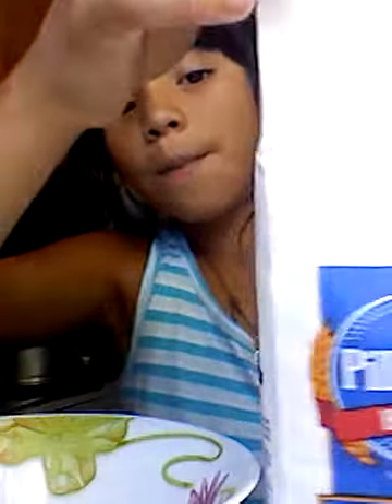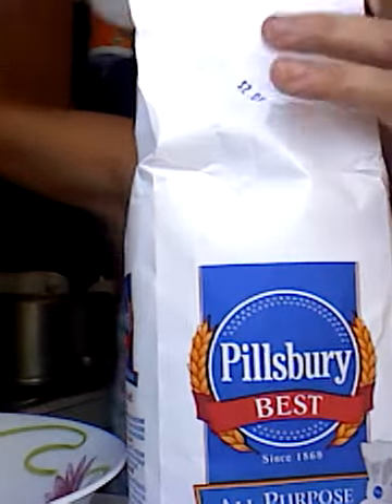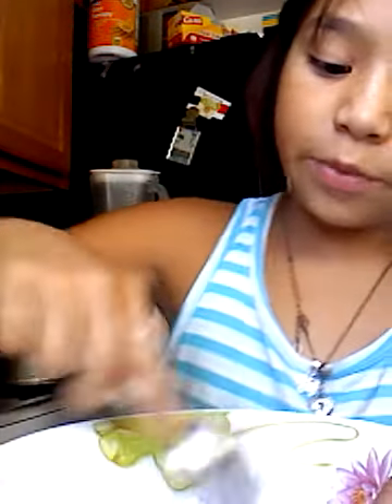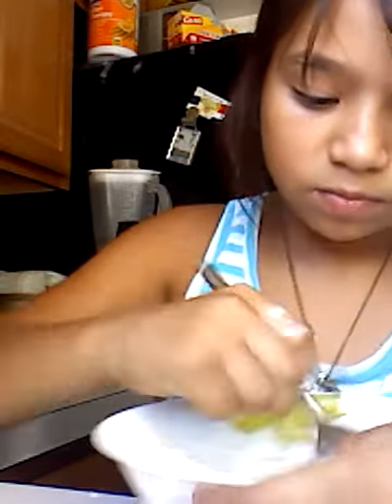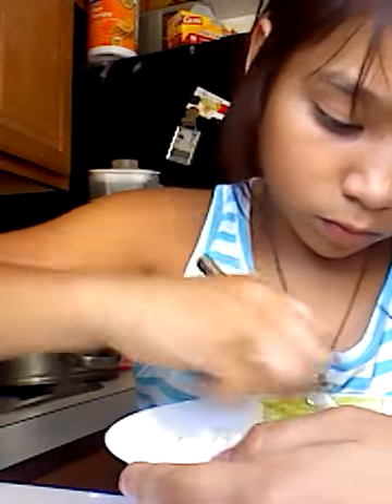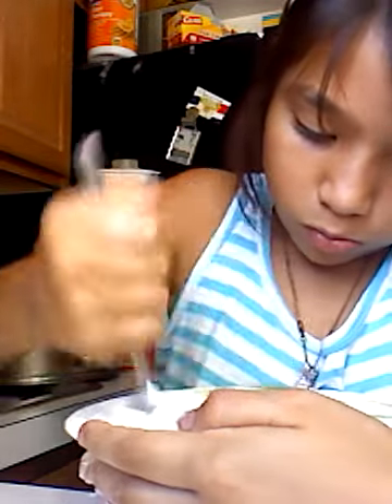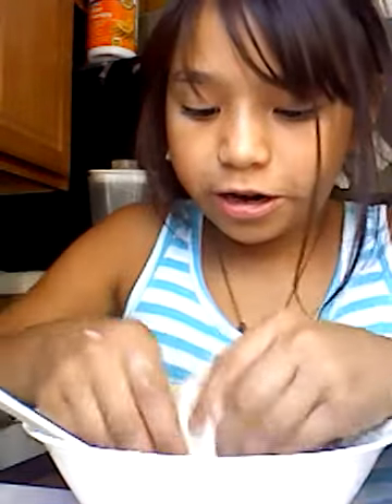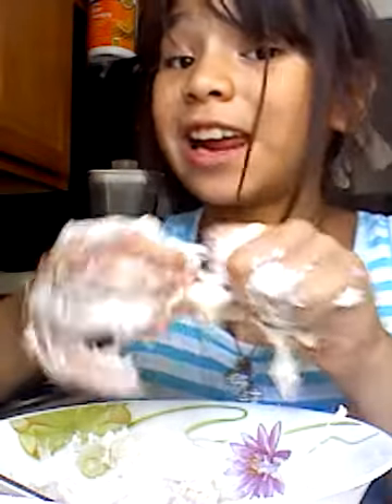how to make model clay